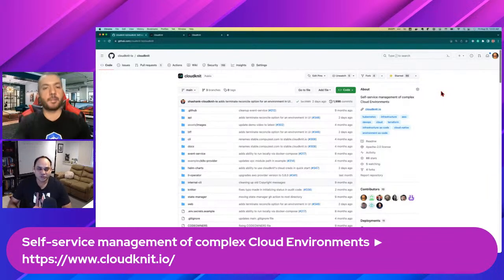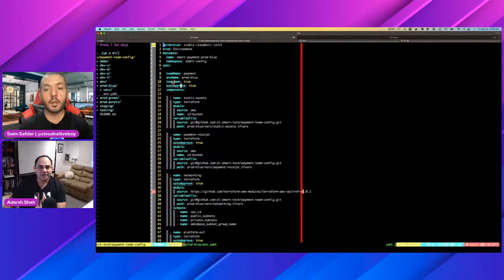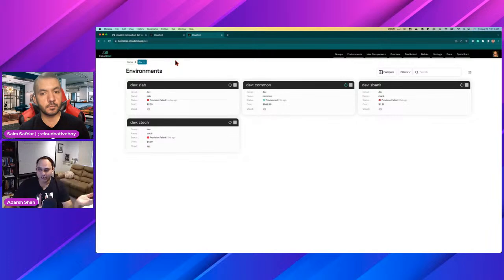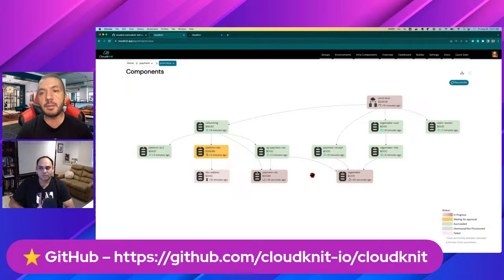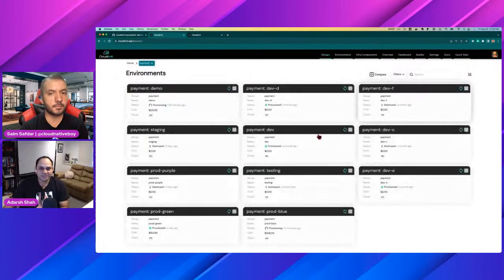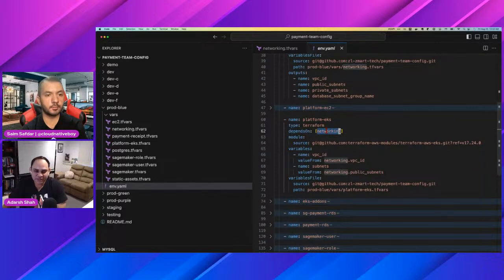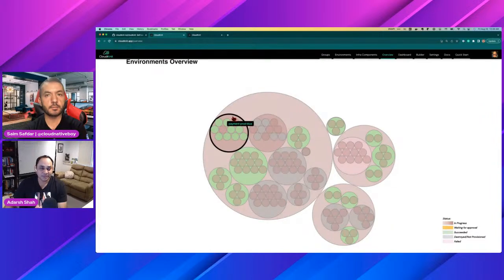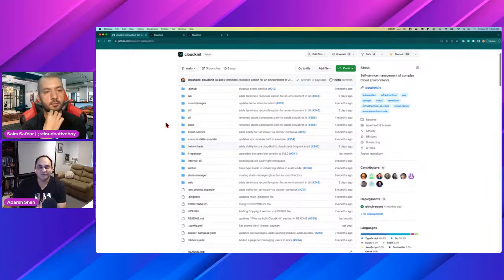Self-service management of complex Cloud Environments with Open Source tool CloudKnit | Ep 86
Self-service management puts the control back into the hands of those who know the environment best—your teams. This approach enables you to swiftly deploy, monitor, and optimize cloud resources, ensuring that you can respond to changing demands in real time.

To truly harness the potential of self-service management, a unified platform is essential. Imagine a single pane of glass that provides visibility, control, and insights across your entire cloud landscape. With such a platform, you can harmonize diverse cloud resources, bridge the gap between teams, and ensure consistency across environments.

In this episode, you will be learning CloudKnit an open-source progressive delivery platform for managing cloud environments. It enables organizations to Define entire environments in a declarative way, Provision them, and Detect and Reconcile Drift, and Teardown environments when no longer needed.

🥷 CloudKnit Attributes 🥷
✅ GitOps workflow for your entire environment.
✅ User Interface that shows how your environment is constructed.
✅ Built on top of Kubernetes with Reconciliation loop & other K8s goodness.
✅ Support for Terraform with optional Plan, Approve, Apply flow.
✅ Support for Helm to deploy Applications to Kubernetes clusters.

► How To Empower Modern Kubernetes Management With A Platform Team Model
► PRODUCT VS PLATFORM ENGINEERING – RISE OF PLATFORM ENGINEERING, TEAM STRUCTURE, PRINCIPLES & PRACTICES

▬▬▬▬▬▬ 🛠️  About CloudKnit 🛠️ ▬▬▬▬ ▬▬▬ ▬▬▬▬▬ ▬▬▬▬▬ ▬▬▬▬▬
Open-source progressive delivery platform for managing cloud environments.